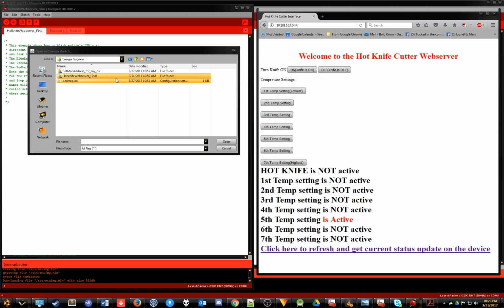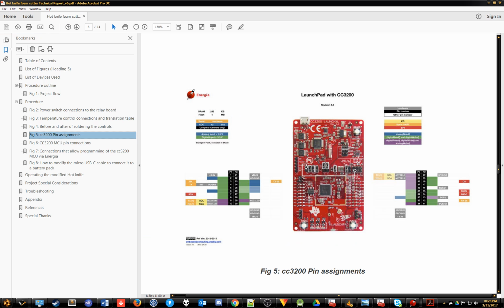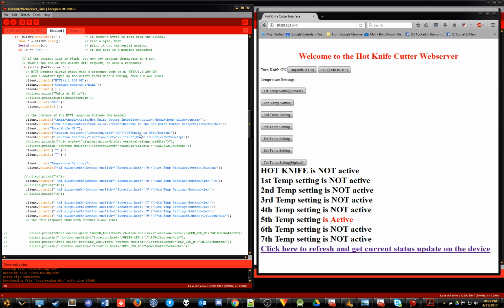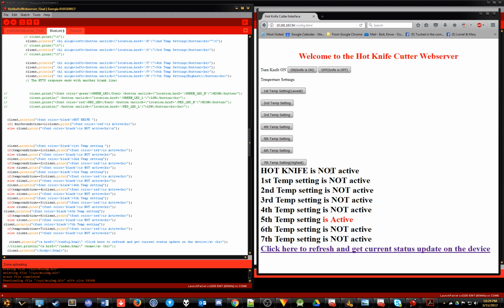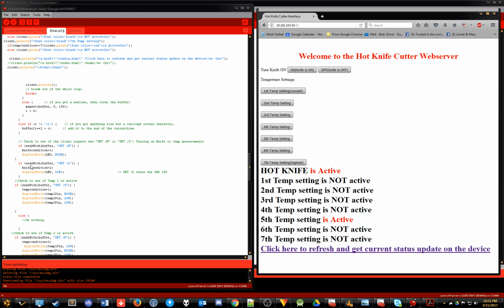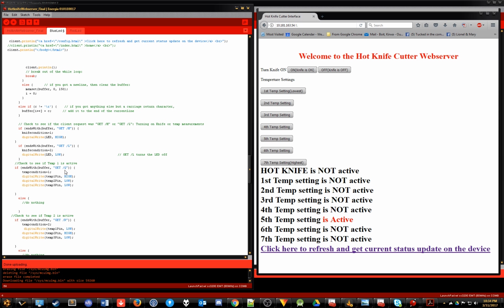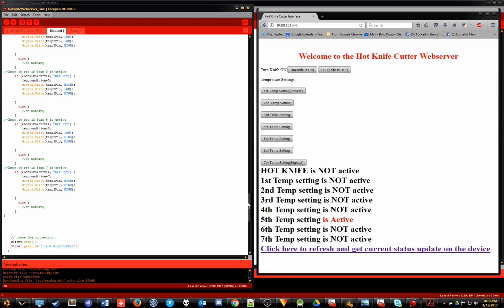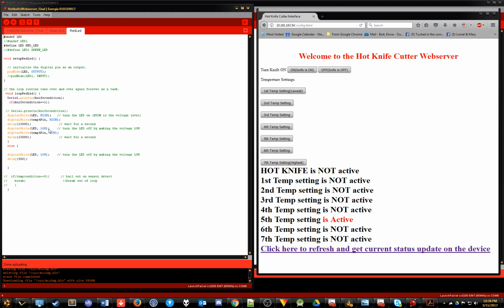Hot Knife Foam Cutter IOT Modification Project Prt.3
In this third video I delve a little deeper into the coding for the project and give some guidance on how to modify your code